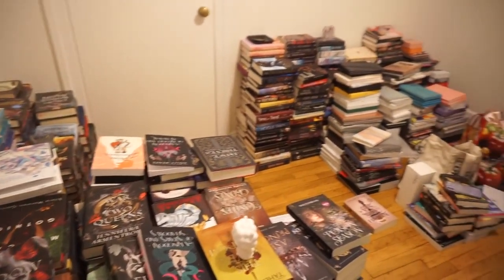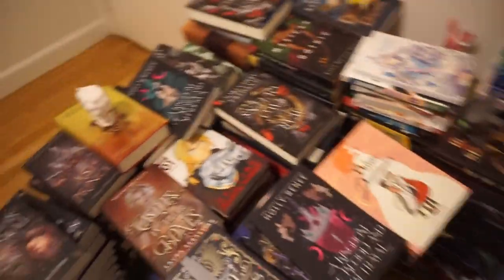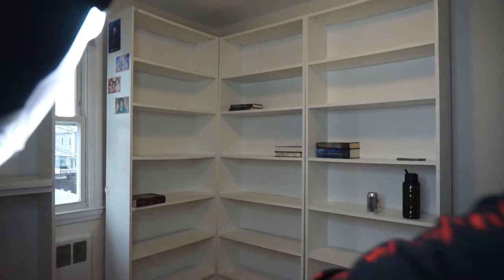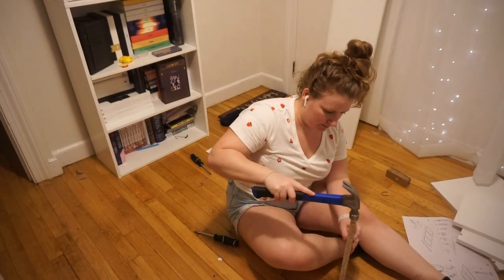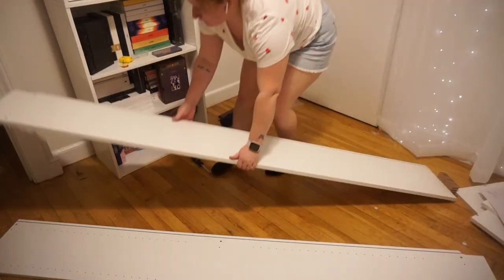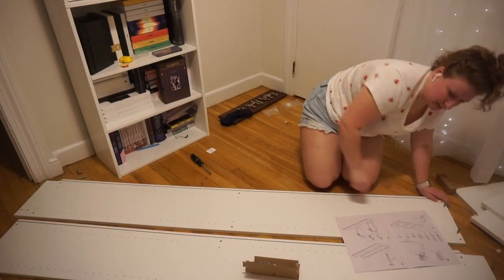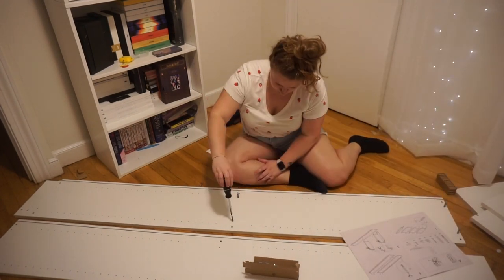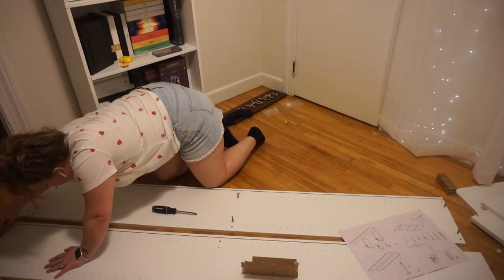BOOKSHELF ORGANIZATION 📚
Sign up using my link and get 60 days free!

🌸Amazon Wishlist